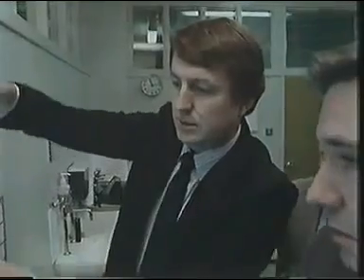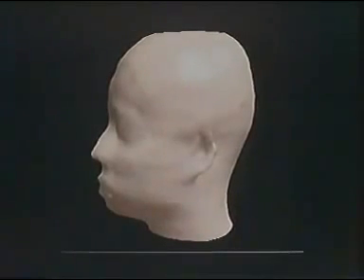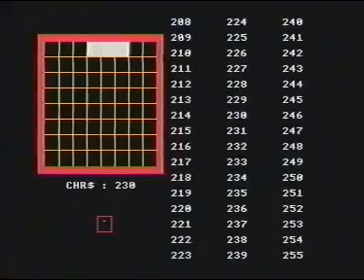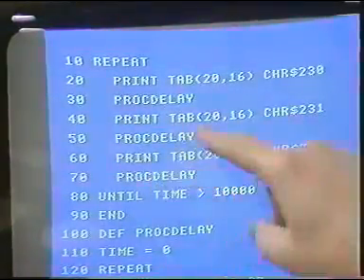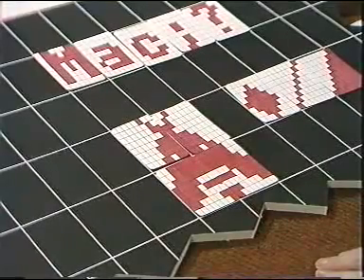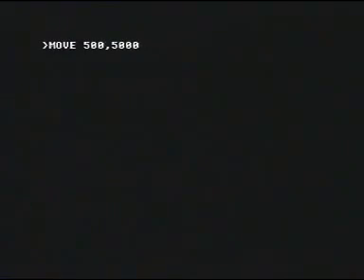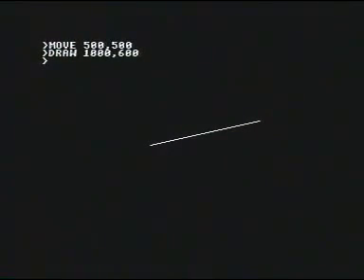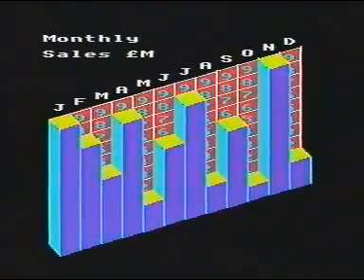4 Making the Most of the Micro 4 Introducing Graphics